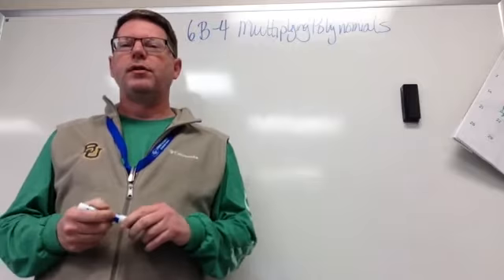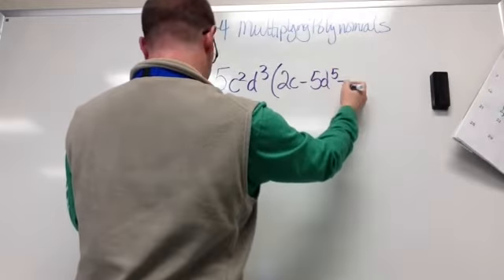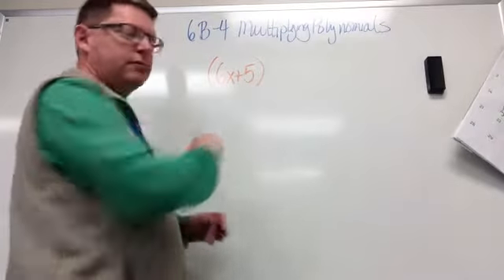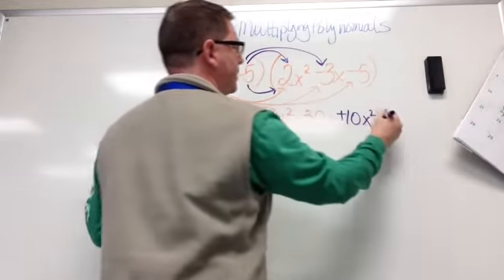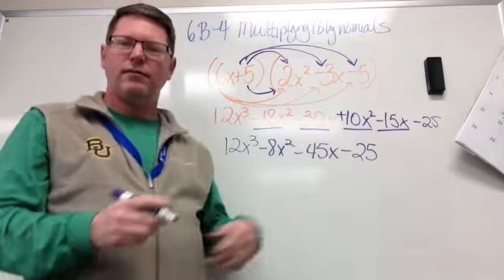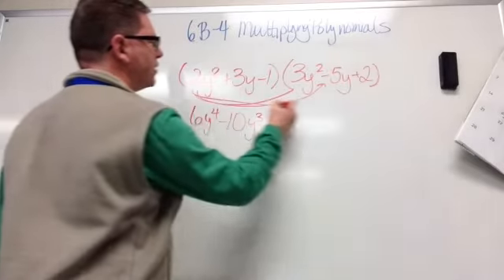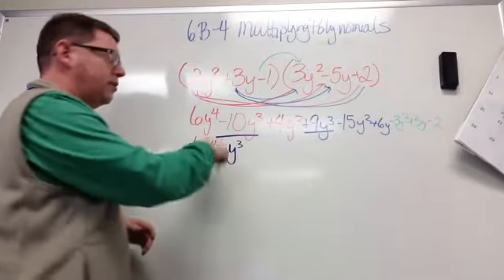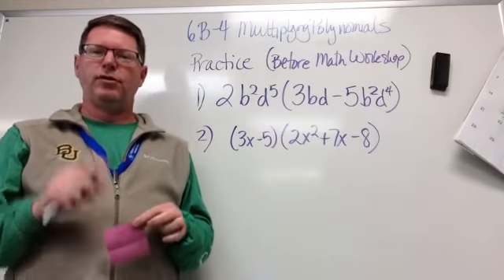ALG 6B-4: Multiplying Polynomials